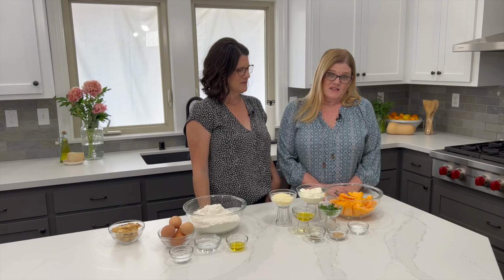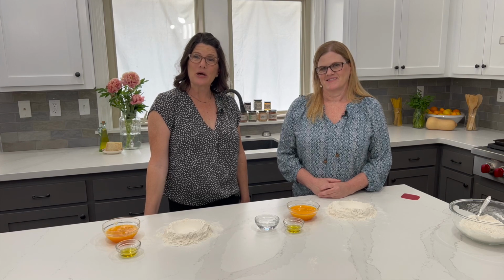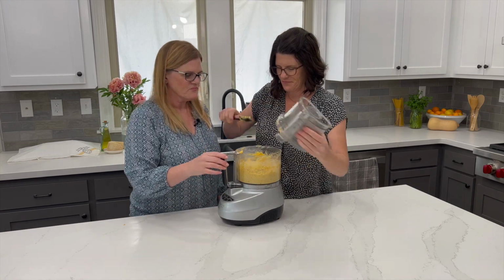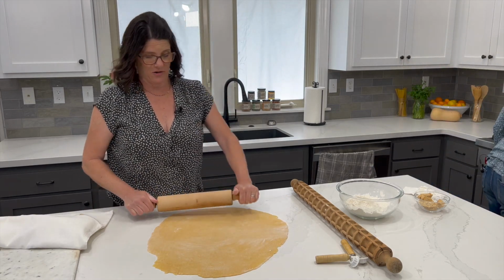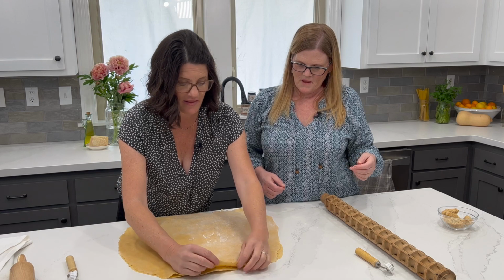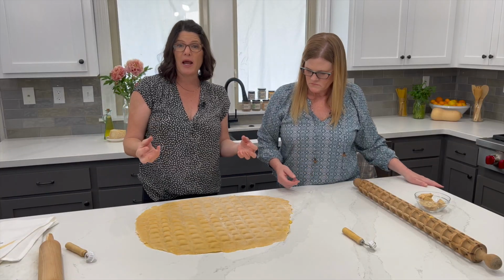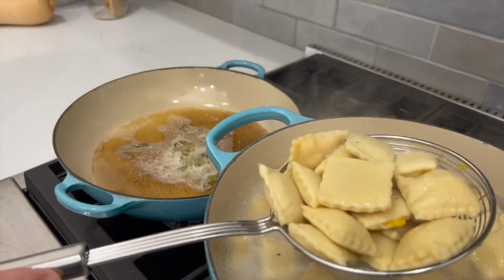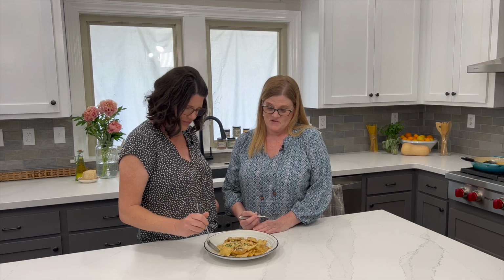Something EXTRA...LET'S COOK Butternut Squash Ravioli alla Biscottini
We LOVE these wonderful ravioli. Filled with rich, creamy goodness with just a hint of sweetness from the squash, these ravioli are a perfect dish to serve and wow your guests. The Citrus Sea Salt gives it that extra special tang and Biscottini on top offer that slight almond goodness while providing a unique twist to a classic recipe.

Ravioli Cutter:

Let us know its there is anything you would like to see on this channel!

OUR MISSION:
We create Italian-inspired food made with quality ingredients that feed the soul as well as the body.  We strive to offer products that encourage people to gather at a beautiful table to savor rare moments of connection to family and friends.  We believe that everyone can inspire traditions with simple homemade or handcrafted products that lead to long-lasting memories. We will carry this tradition forward into our generation and to share it with those around us. Stella’s Table always welcomes you to pull up a chair.